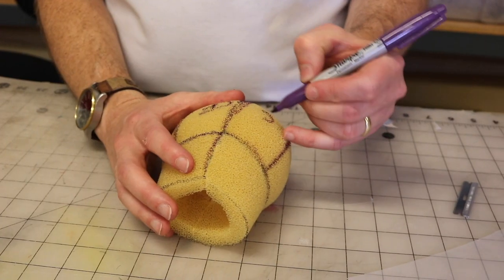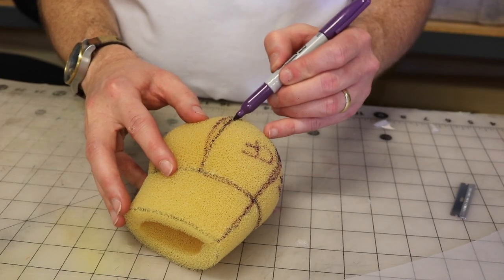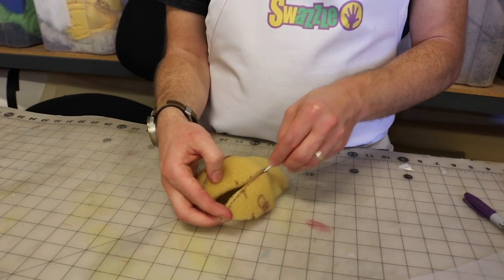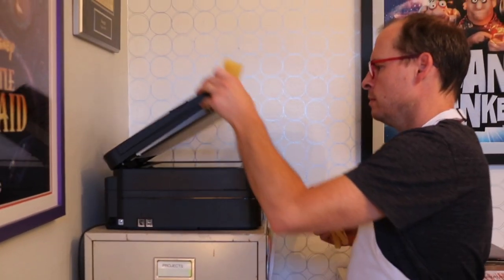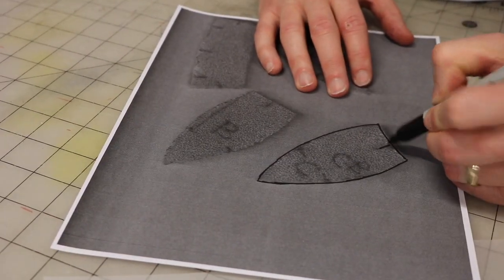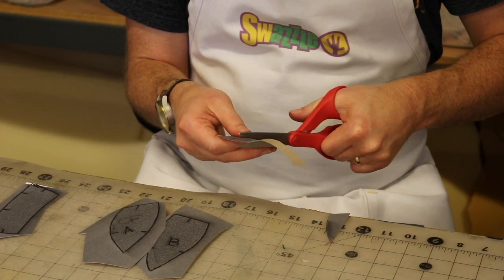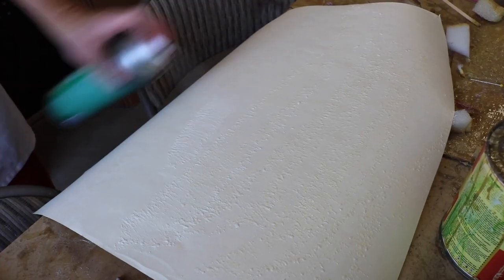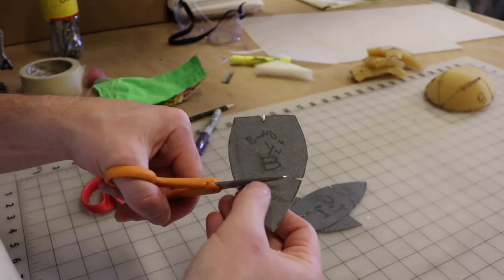Learn to Create Original Puppet Patterns - Swazzle Puppet Studio Episode 10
In this episode of Swazzle Puppet Studio we show you how to cut up your mock-up to pull your sheet foam patterns.

Warning! This episode features the use of a spray adhesive. Read the label and always follow all product safety instructions:

- Avoid contact with skin
- Avoid breathing in fumes
- Work in a well ventilated area
- Use forced ventilation
- Wear a respirator
- Wear gloves
- Fumes are flammable

This episode also features the use of persona blades. Blades are sharp and should not be used by children. When using persona blades please use caution. If you are underage, please get a grownup to help.

Also follow these everyday safety tips:

- Wear eye protection.
- Use the right tool for the job.
- Safely dispose blades when dull.
- Plan ahead.
- Don't use if impaired or tired.

Hosted by Sean and Patrick Johnson

Swazzle Inc. is a California-based puppet company that offers a wide range of services, including custom-designed and-built puppets and rental puppets. Swazzle also produces original puppet content for stage and screen.

Swazzle’s team of professional puppet designers and builders has constructed custom puppets for film, television, new media and the stage. Some notable projects include the Netflix series Waffles and Mochi, Showtime series Kidding starring Jim Carrey, Comedy Central’s Crank Yankers and The Little Mermaid Live on ABC.

For puppet building or puppet rental inquiries please and fill out the custom puppet request form!

Reliance on such advice, information or the content of this channel is solely at your own risk, including without limitation any safety guidelines, procedures, techniques, resources or precautions. Swazzle Inc. disclaims any liability for injury, death or damages resulting from the use thereof.